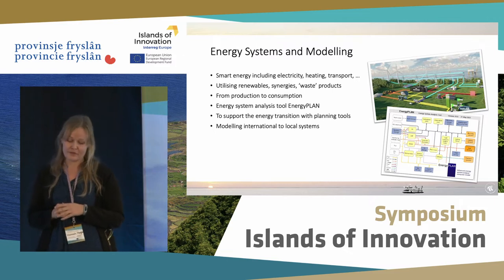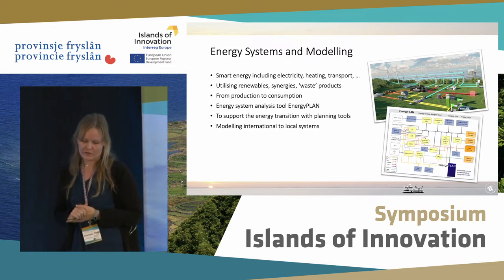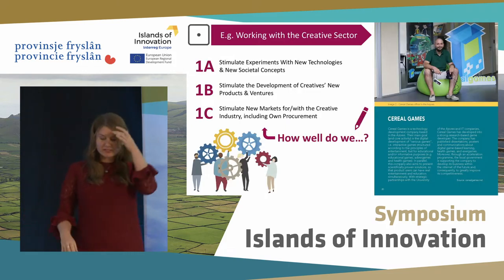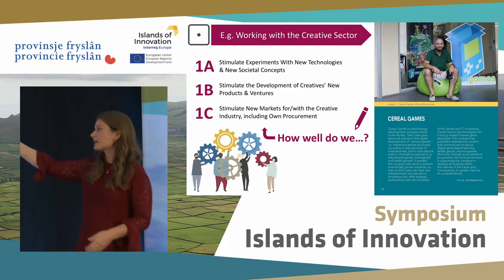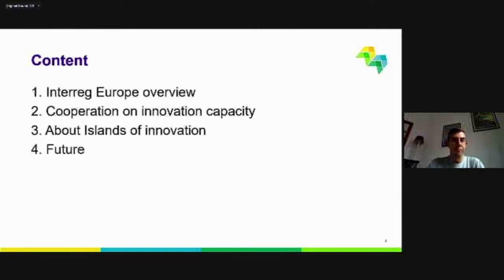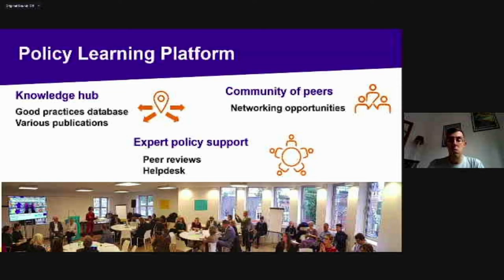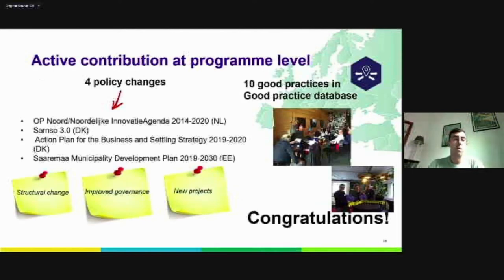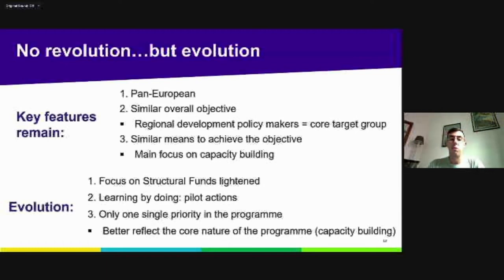Symposium Interreg Europe Islands of innovation 2/2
Jeanine Bhagwandin, UX Designer,
New applications for the SDG’s

Hannah Mareike Marczinkowski, Aalborg University,
Moddeling energy transition for islands

Bonnie Lewtas, Turtle & Co,
Follow-up of Tipping Approach and Islands follow-up projects

Alexis Francois, Interreg Europe,
State of play of the Interreg Europe programme

Simon Tijsma, Province of Fryslan,
Explanation of project Islands of Innovation

Closing speech by Jan Wibier & Han Brezet

Regional Undersecretary of the Presidency - Pedro Faria e Castro
Azores - Outermost Region and Innovation